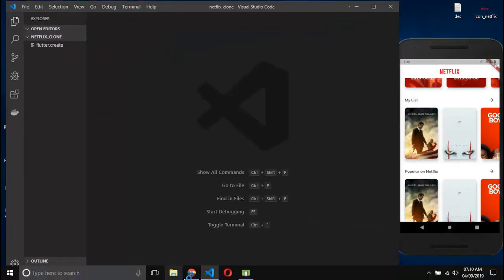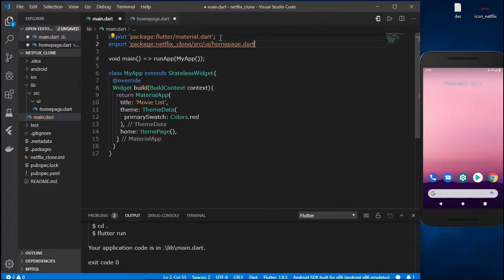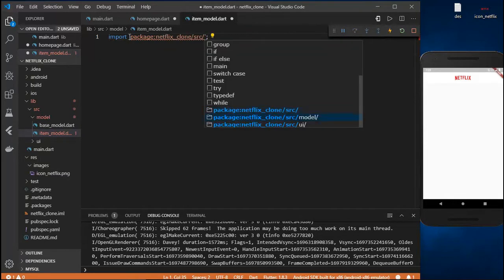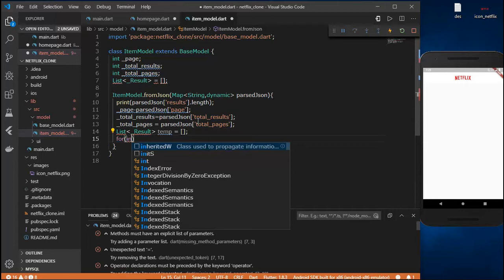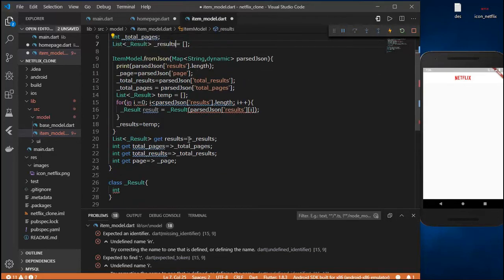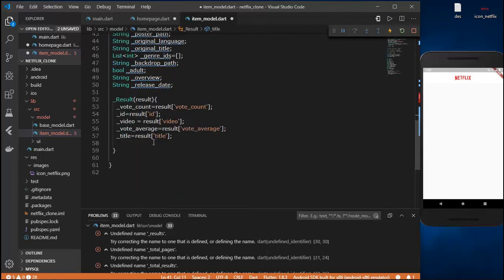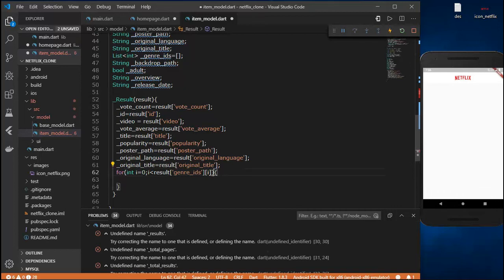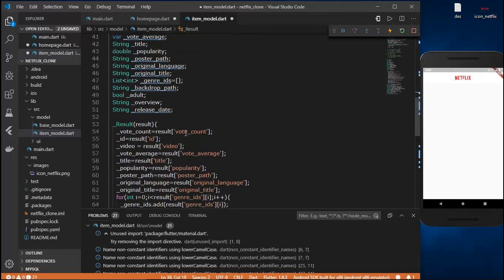Flutter: Netflix clone Part-1